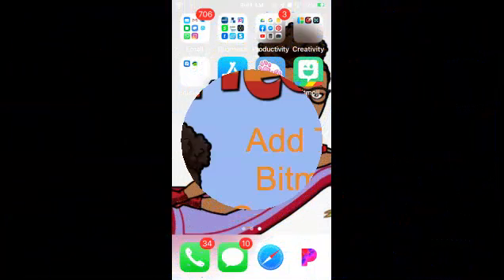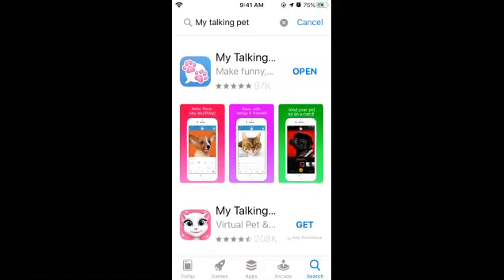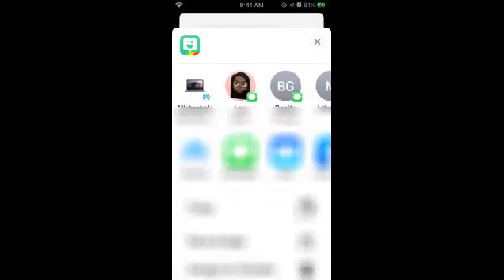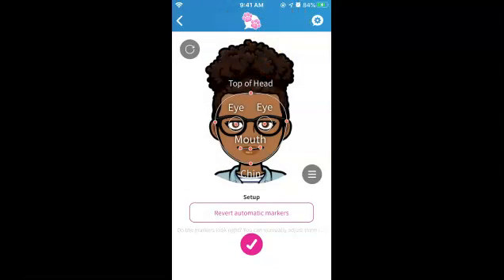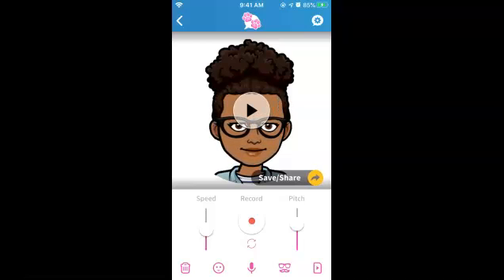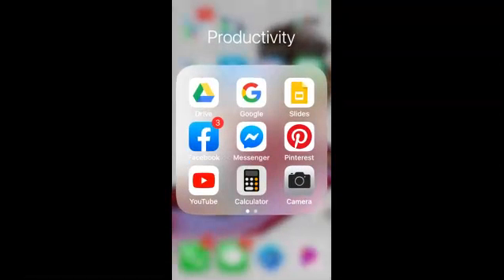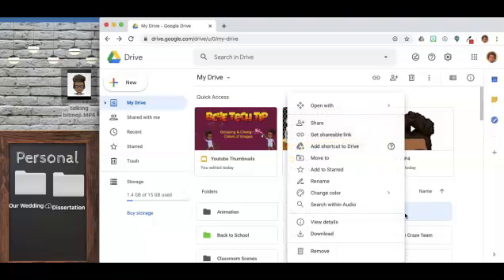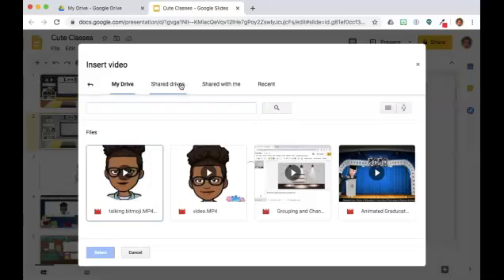How to Create and Add Talking Bitmojis to Google Slides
Learn how to make talking Bitmojis.